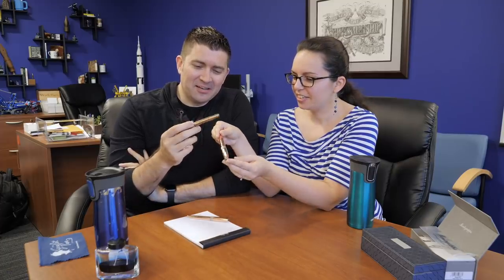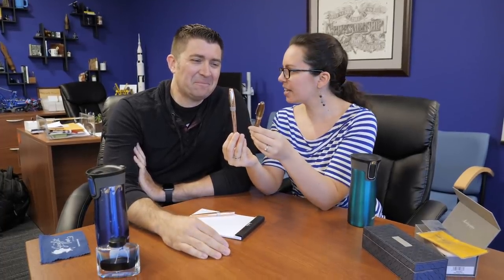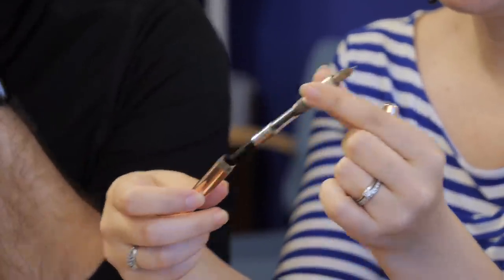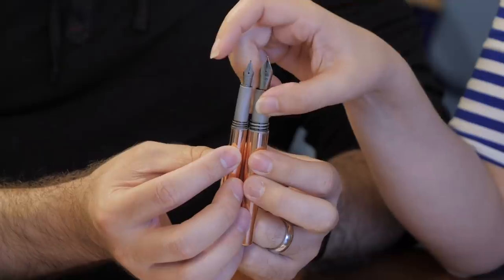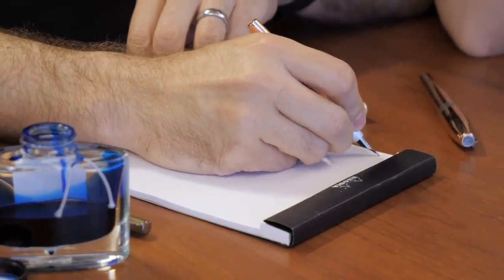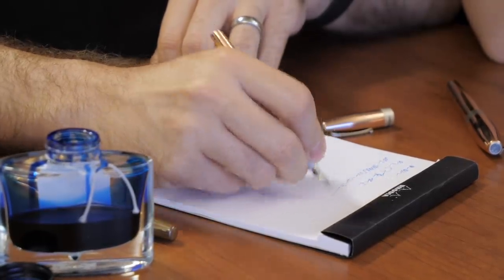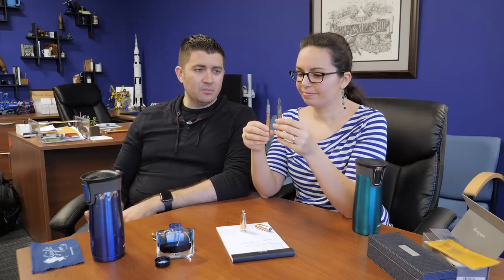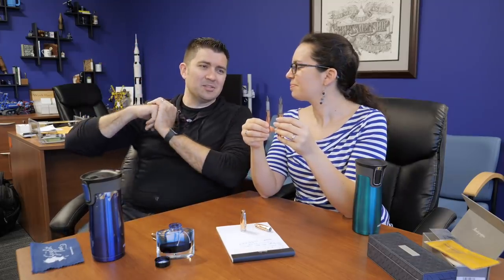Write Now - Ep.123: Montegrappa Mini Copper Mule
On Episode 123 of Write Now, Brian & Rachel show off the new Montegrappa Fortuna Mini Copper Mule and compare it to its larger counterpart!